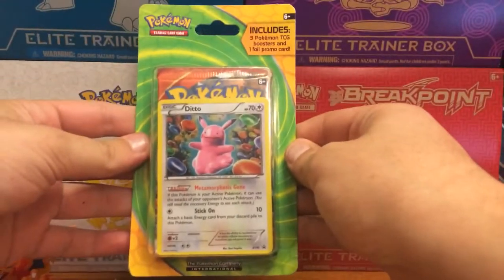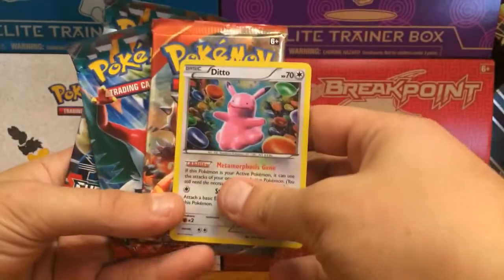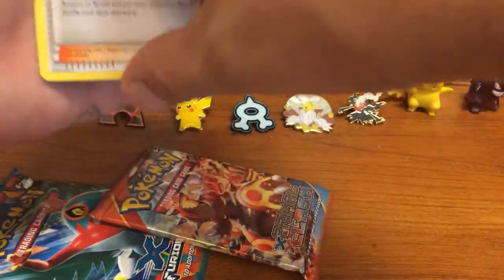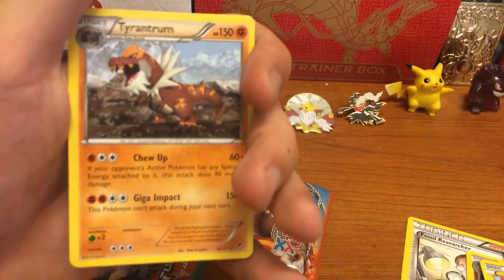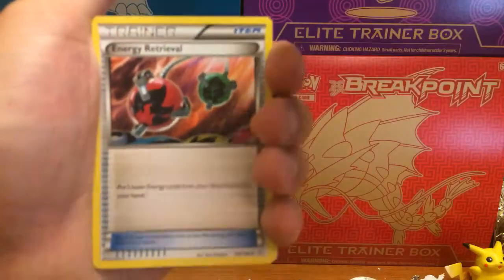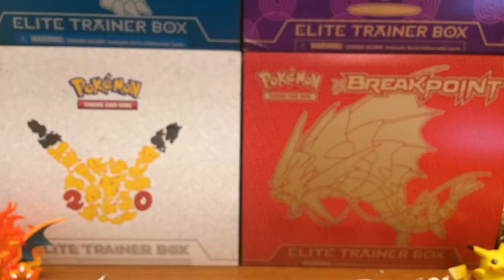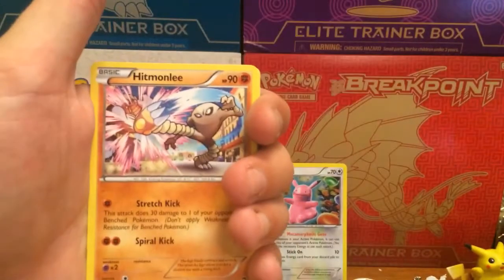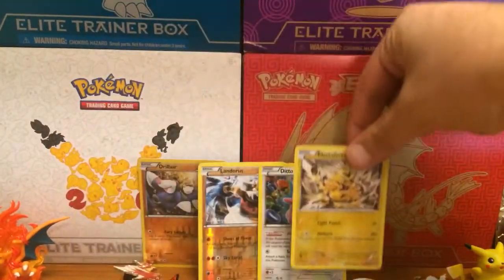Opening Target Pokemon Booster Packs!!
WELCOME BACK EVERYONE! I decided to open up a pack today anyways just for you guys so i hope you all enjoy. sorry for the editing on this one though guys my phone hates me=]

And also be sure to check out these fellow YouTubers for related content: